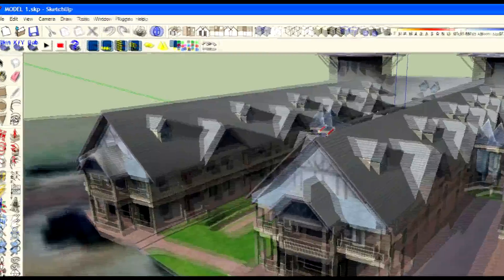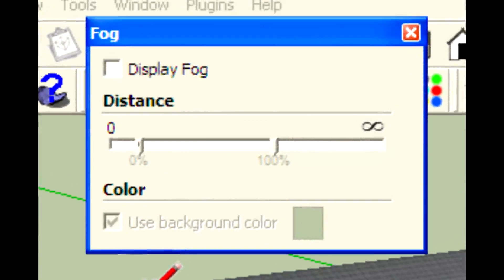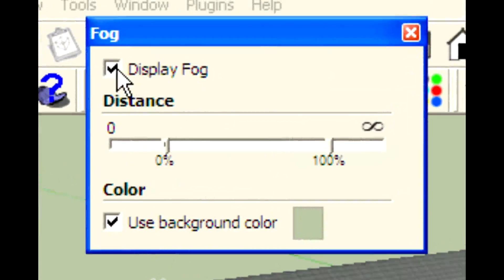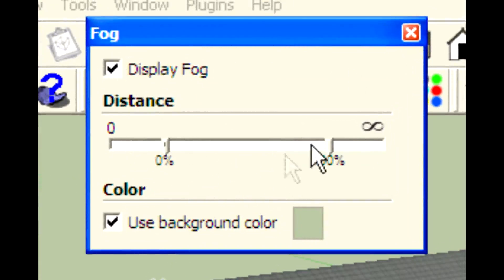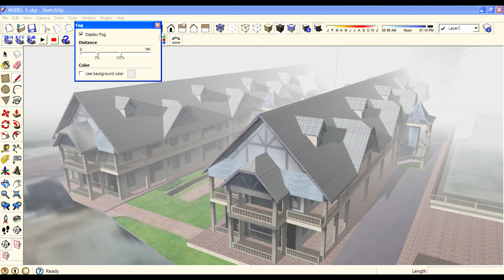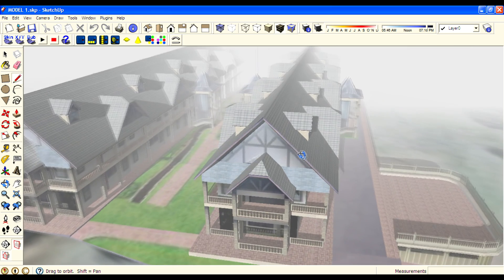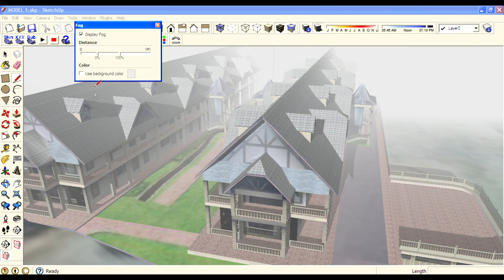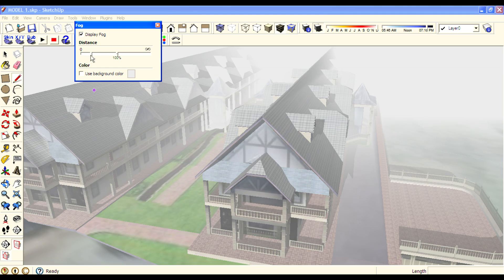How to create realistic fog in sketchup